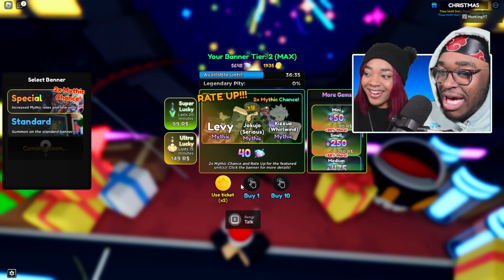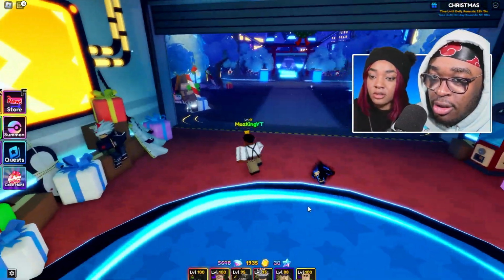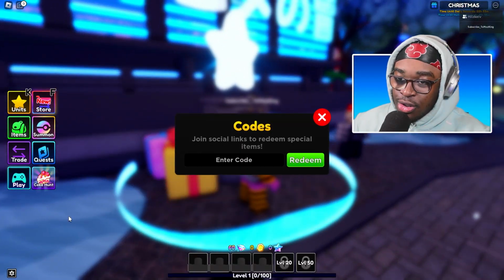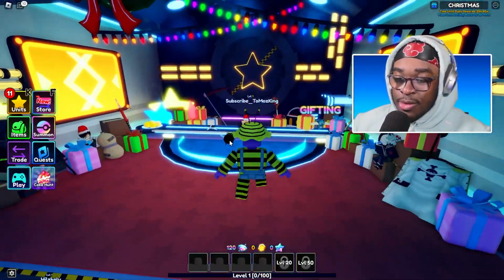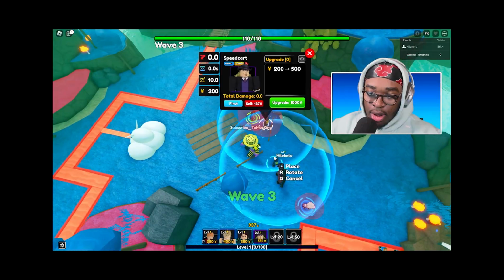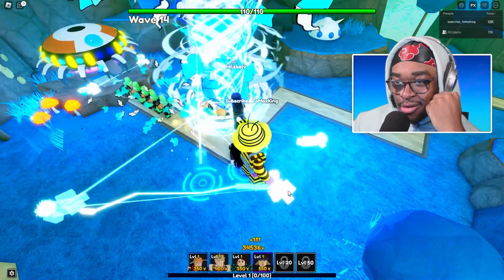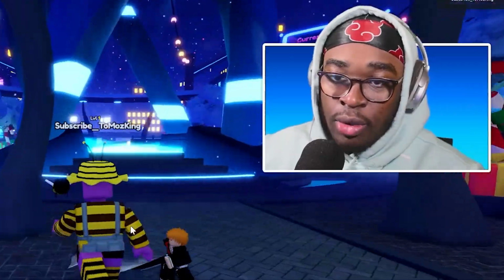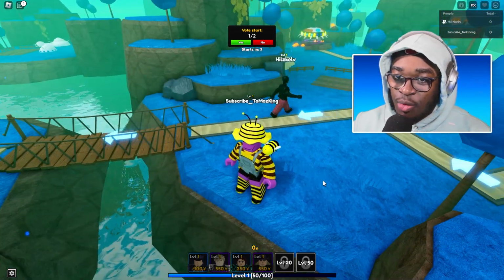My SISTER! Becomes An ANIME Adventures PRO In 24 HOURS!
Anime adventures